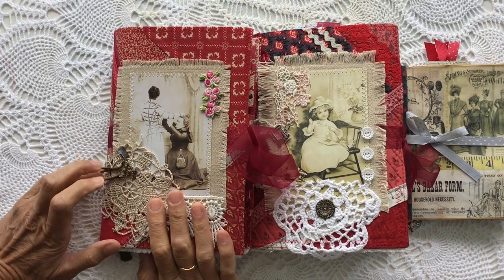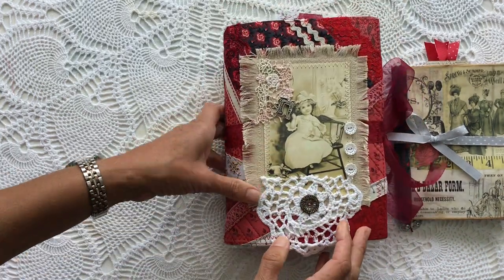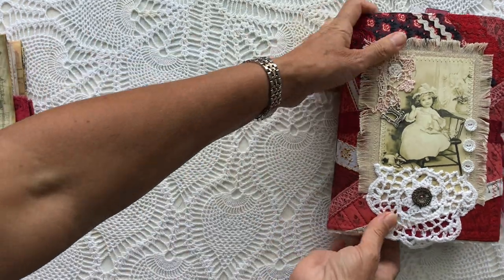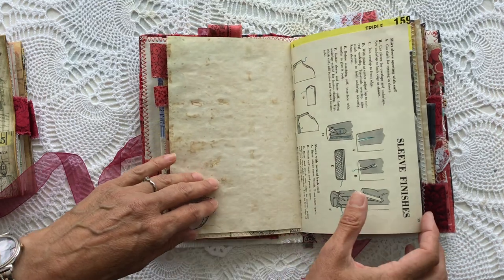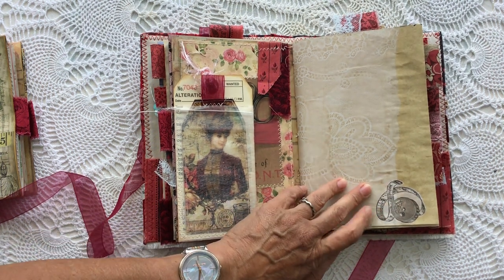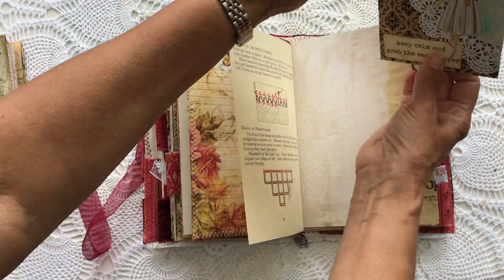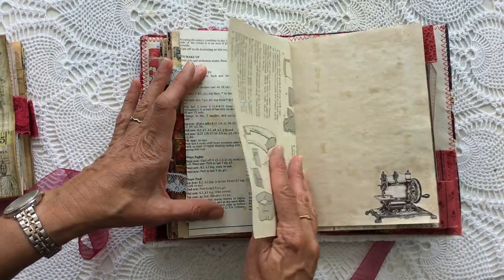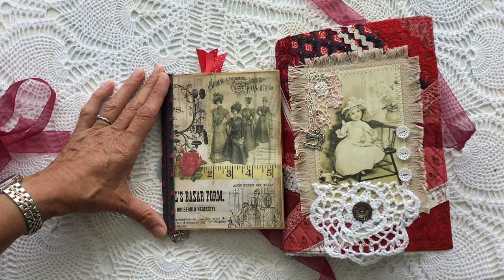Sewing theme journal, DT project for Artymaze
This is my latest design team project for Artymaze, and also a journal swap with my friend Laura Bame, from the papered soul.
Laura and I have both used the sewing theme kit from Artymaze, and made a soft cover journal for each other. I made a second journal, and this is a flip through of that journal.
I also used the sewing ephemera kit from Taylor made journals, as it complimented the kit from Artymaze perfectly.

In my last video, I showed items Laura sent me from her store, and I have used some of those items too.

The journal measures approx 81/2 x 61/4, and there are around 80 pages front and back.
I also made a smaller note book to use along side the journal, based on the envelope tutorial from Andrea (link to the tutorial below)

This video contains influential links, if you click on these links, you will be taken directly to the Etsy store.

Link to the sewing theme kit by Artymaze:

Link to Taylor made journals:

Link to the papered soul:

Any questions, I am happy to answer, thank you So much for looking watching.